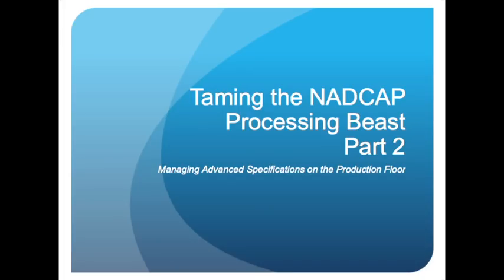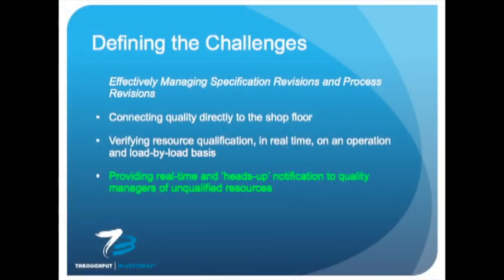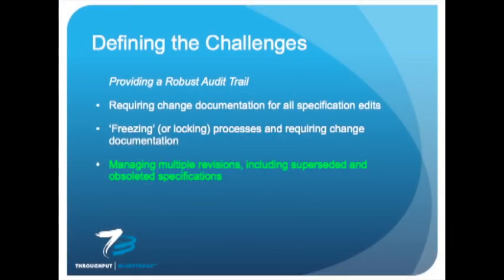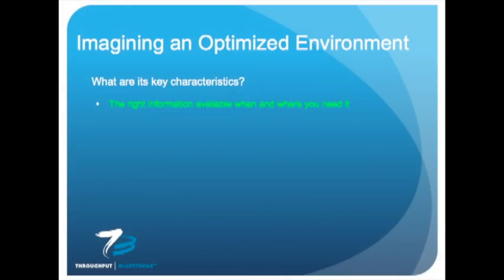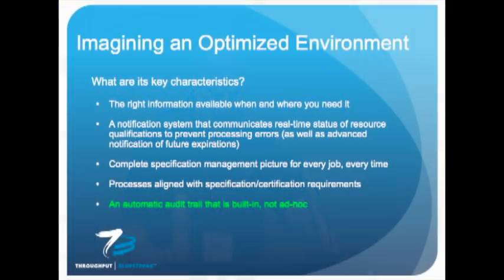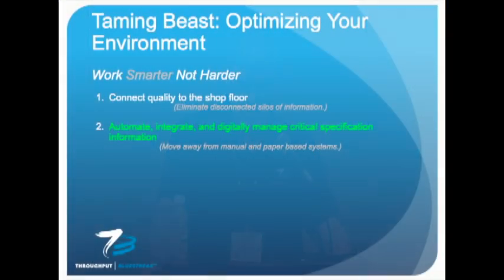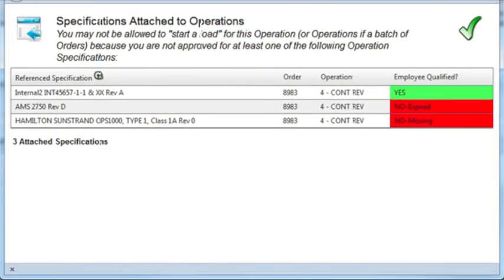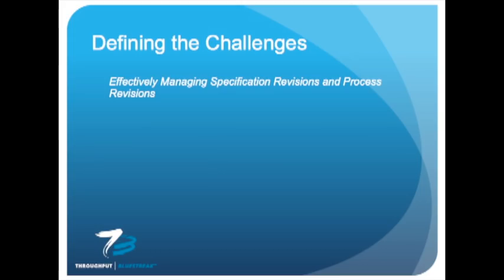Taming the NADCAP Beast Part 2